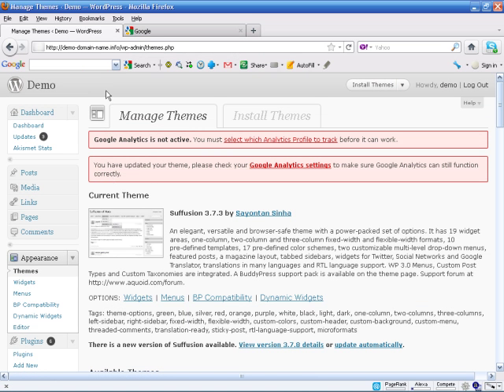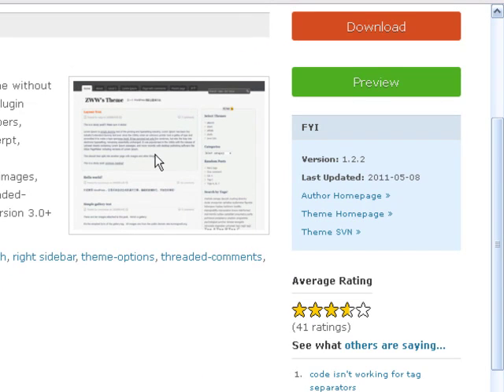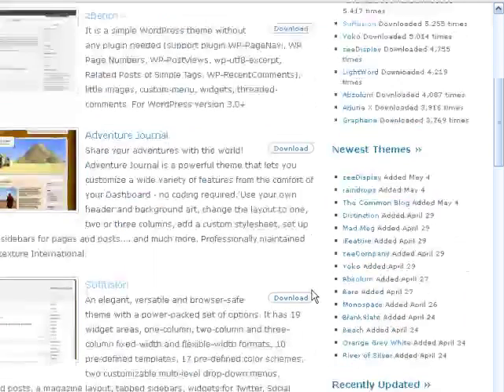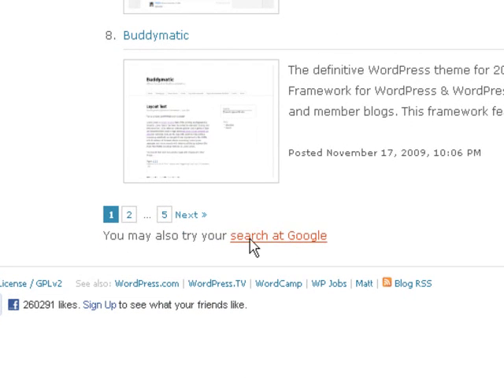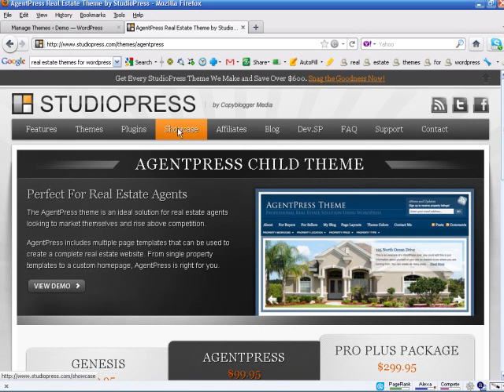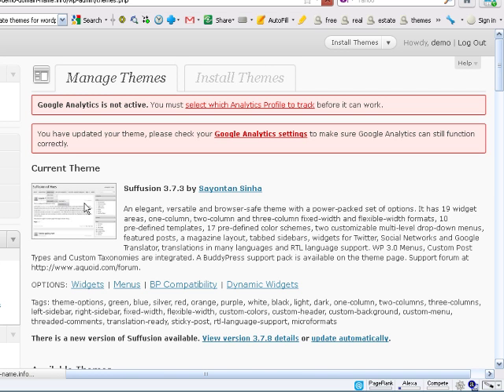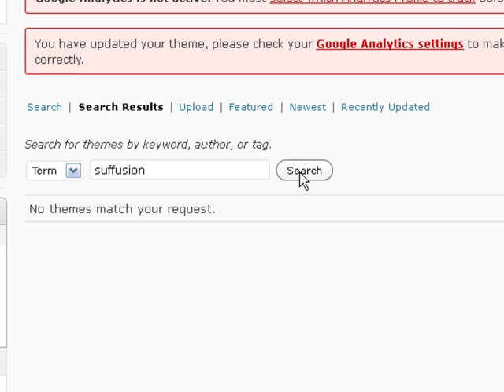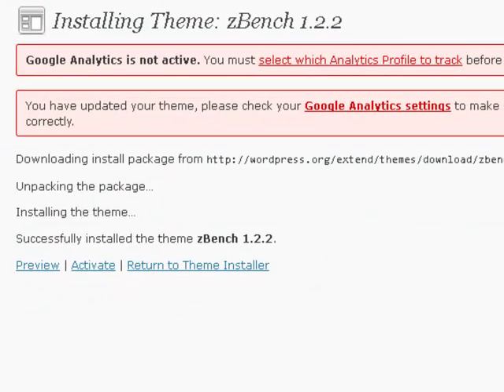11 How to find and upload Wordpress theme